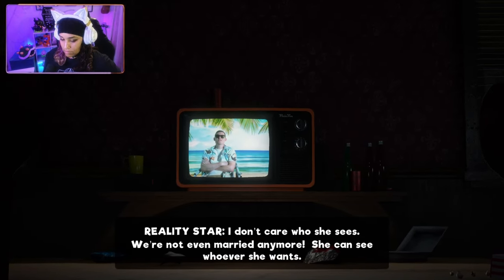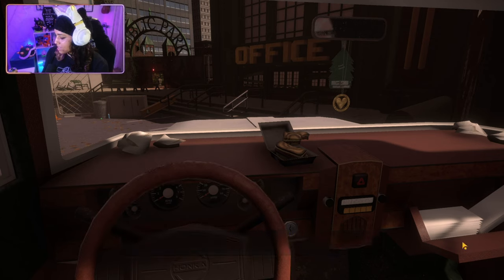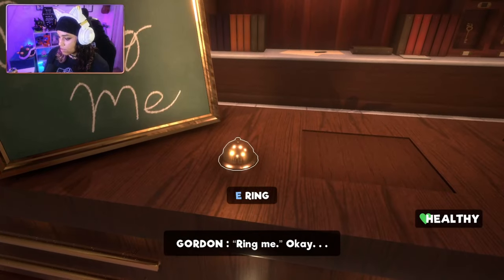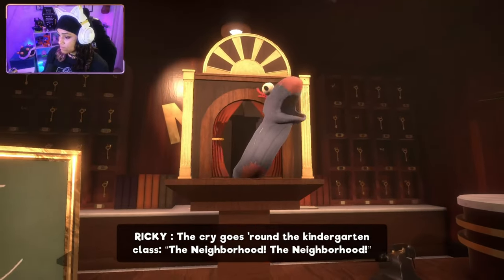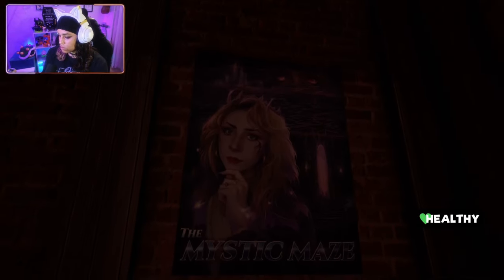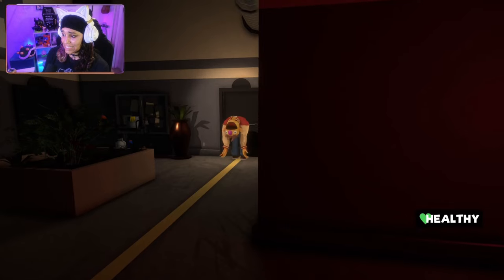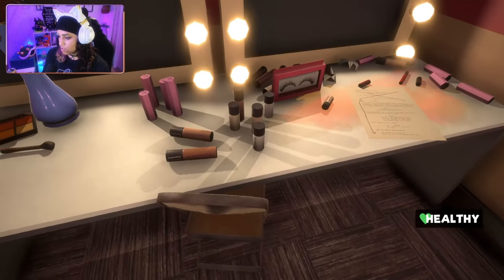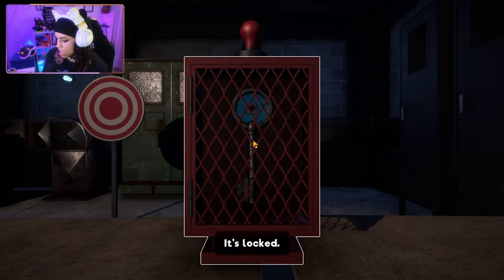DON'T PLAY THIS IF YOU ARE AFRAID OF MUPPETS! | MY FRIENDLY NEIGHBORHOOD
GAME PLAY WITH COMMENTARY.

PC SPECS

16GB
NIVIDIA
GeForce RXT 3060 Ti
1TB HHD +500GB SSD

HEADPHONES: YOWU RGB Cat Ear Headphone 3G Wireless 5.0 Foldable Gaming Headset

STREAM AUDIO: BEACN MIC w/ THE BEACN MIX CREATE

VISUAL: THE INSTA360 LINK 4K CAM